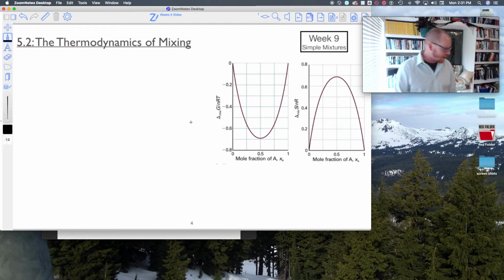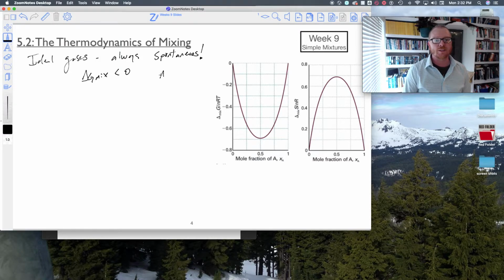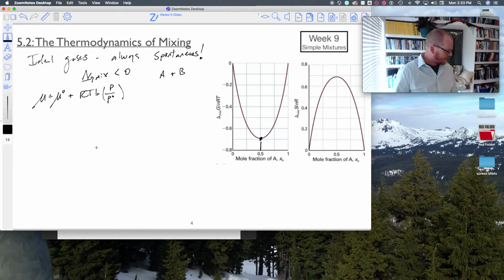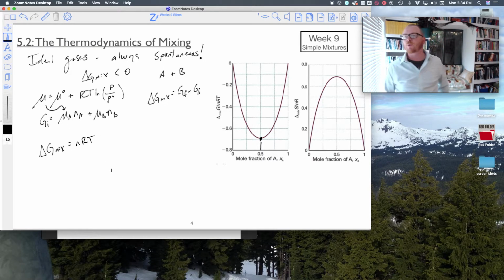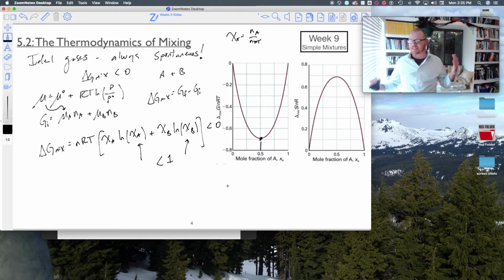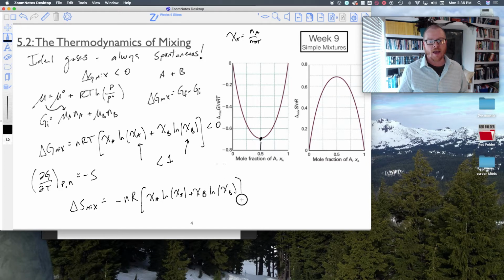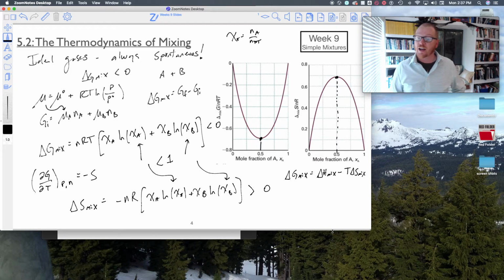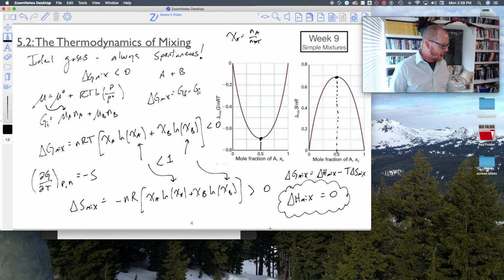CHEM 361 F21 Lecture 5.3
Learning Goal 5.3:  Be familiar with the mixing of ideal gases